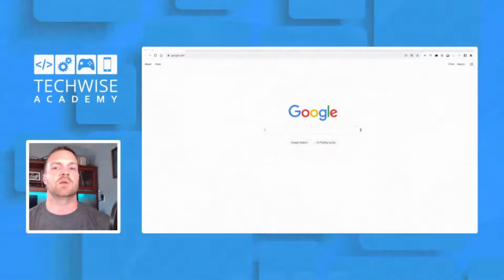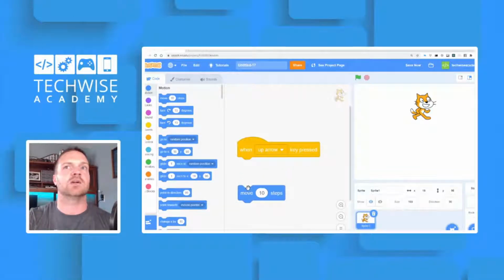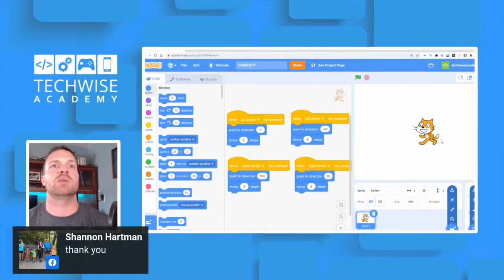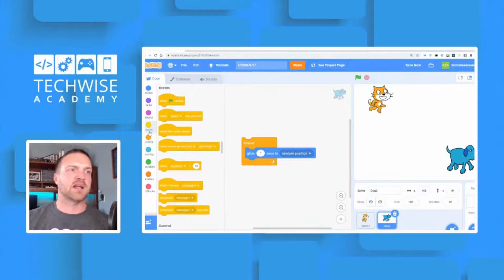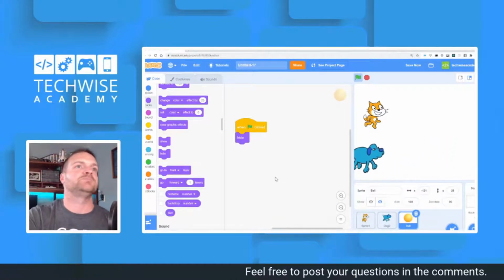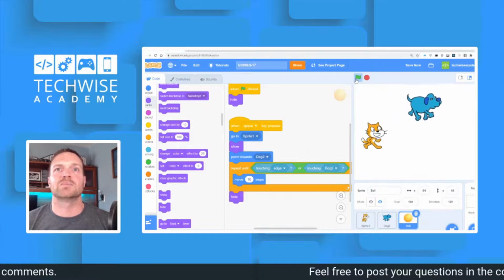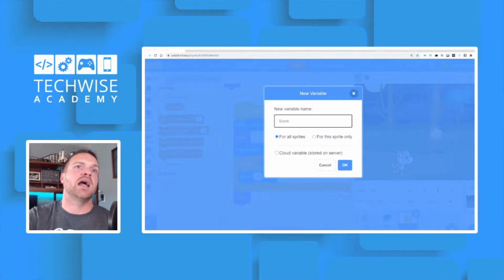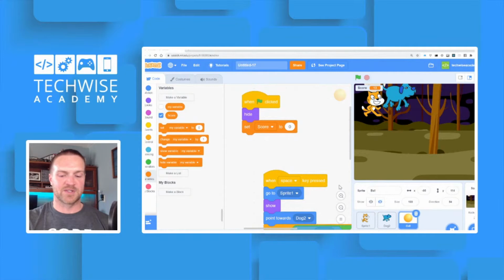LIVE: Explore Coding After School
Join Ryan Hunter on Thursdays, at 3 pm EST, to explore coding in popular platforms for kids, starting with Scratch.

In this episode, Ryan talks about three types of movement in Scratch:

1) User-controlled
2) Non-playable character
3) User-initiated (projectiles)